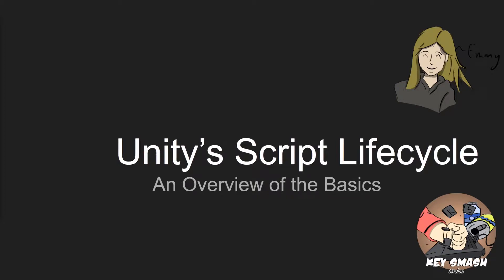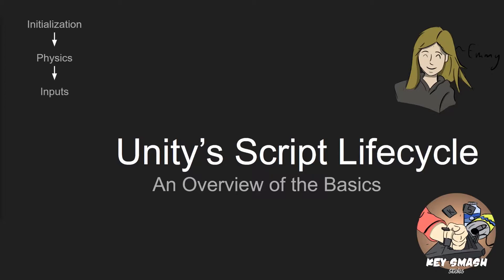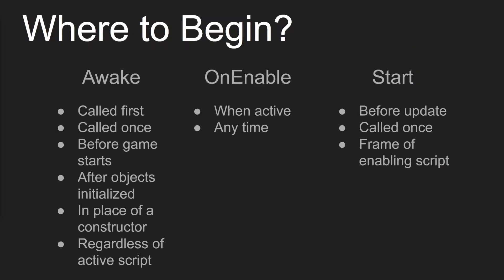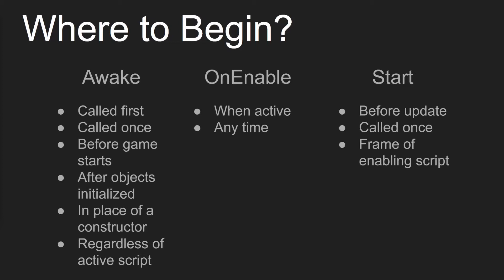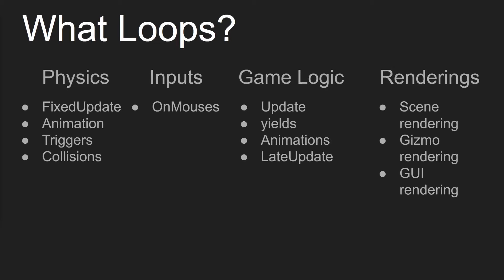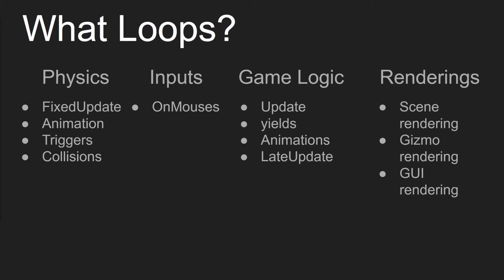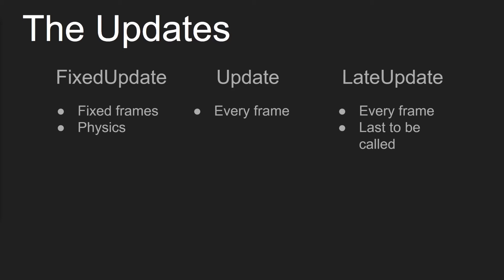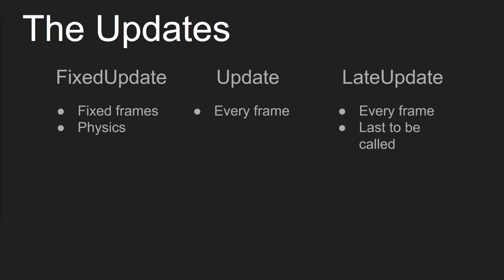Unity Script Life cycle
Emily talks about the unity script lifecycle.  Let us know down below if you have any questions!

Follow Youtubers by donating to Team Trees.